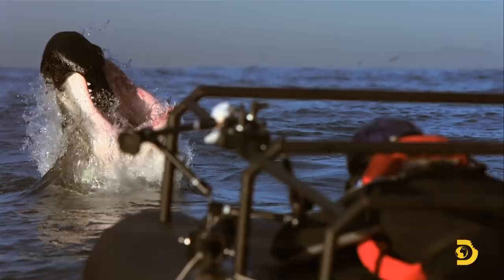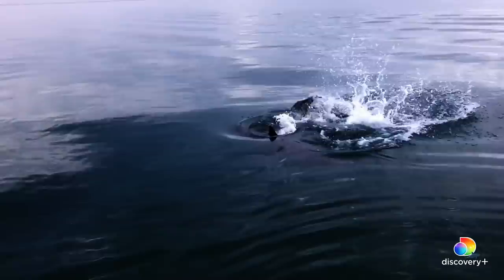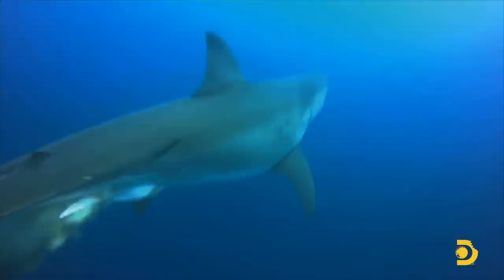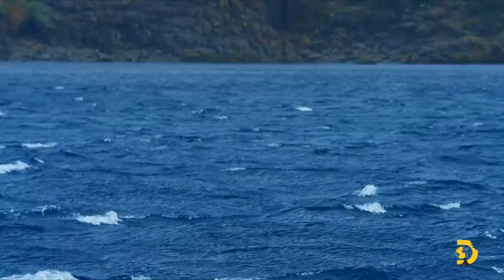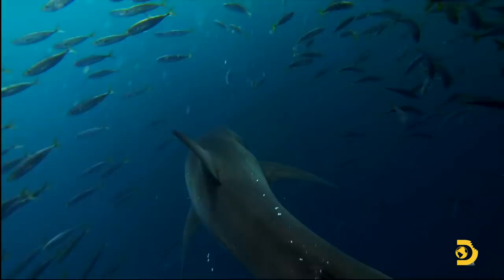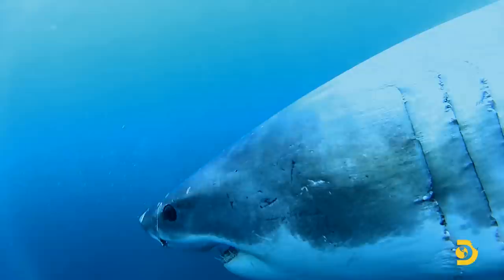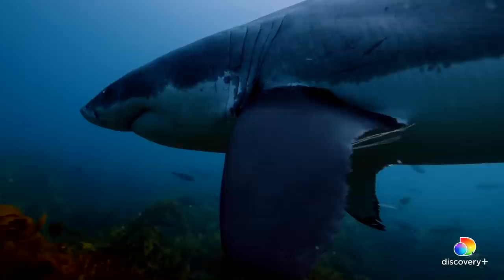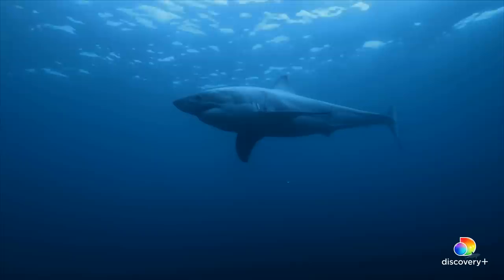Scientists Swab a Shark’s Butt! | Shark Week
About Mega Predators of Oz:
In South Australia, a fisherman found a half-eaten mako, and shark experts say only one species is responsible. Using underwater ultrasound imagery, tissue sampling and collecting DNA, they will prove that the great white is the ultimate MEGA PREDATOR.